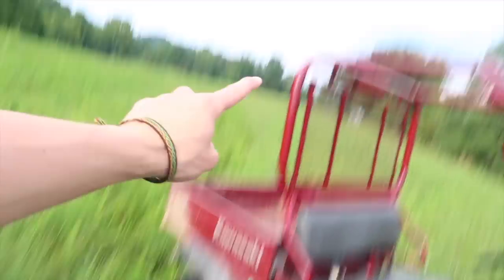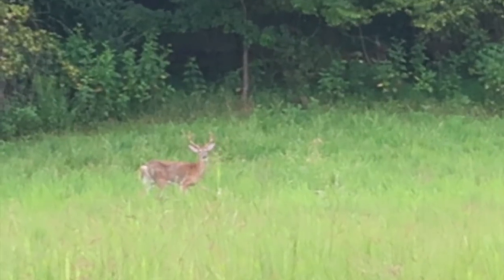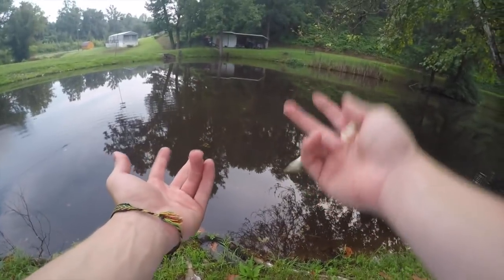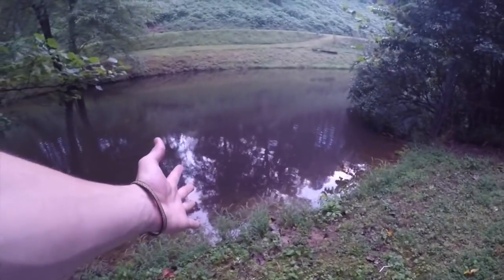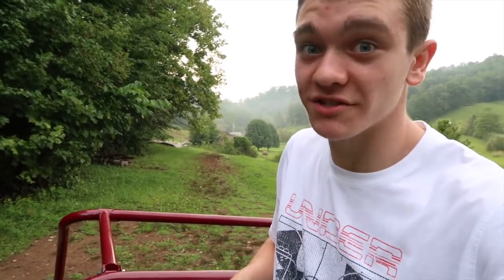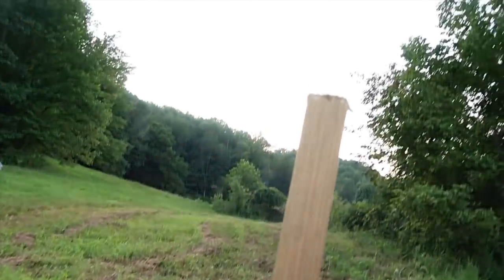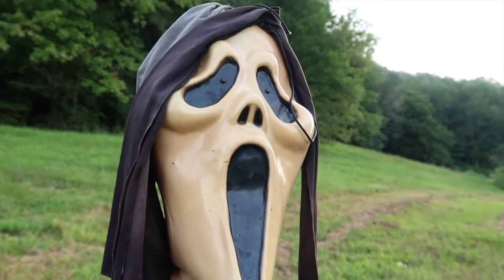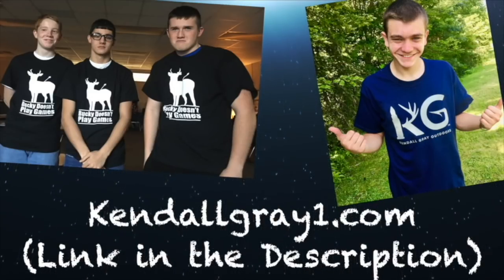They Done it AGAIN!!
Piscifun Venom
Piscifun Braid